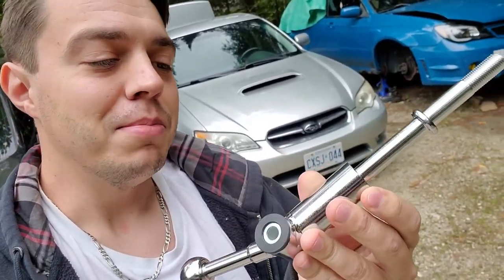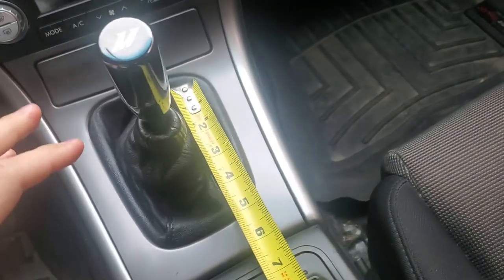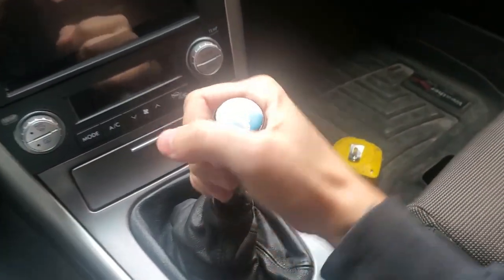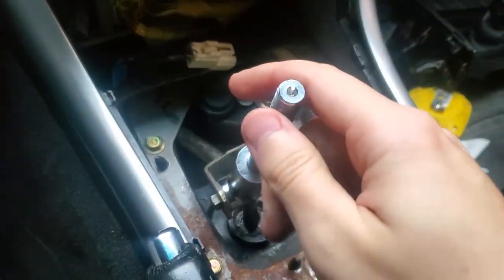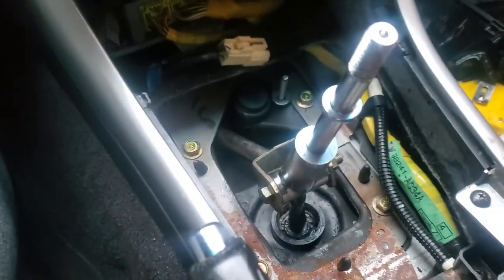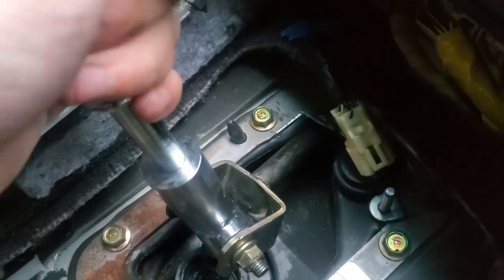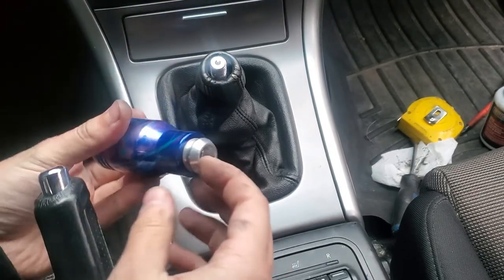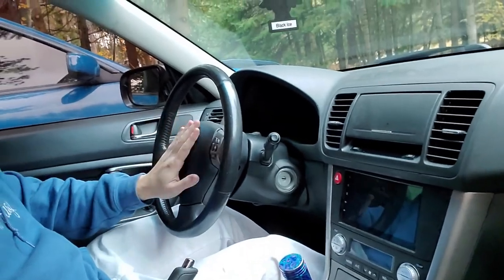Subaru Legacy GT Ebay Short Shifter Install (WRX, Impreza, Forester, Outback)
Yet another ebay short shifter install on the channel. Overall very similar process as my Impreza video in the past. I didn't install the bushings this time but the rear one might go in on a later date. Hope you guys enjoy the video!

Confirmed Vehicle Fitments:
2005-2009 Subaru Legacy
2010+ Subaru Legacy
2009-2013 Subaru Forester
2014+ Subaru Forester
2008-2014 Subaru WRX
2008+ Subaru Impreza

Ebay Short Shifter: